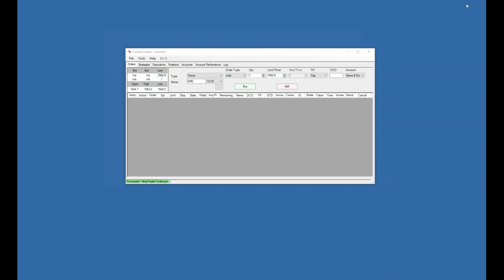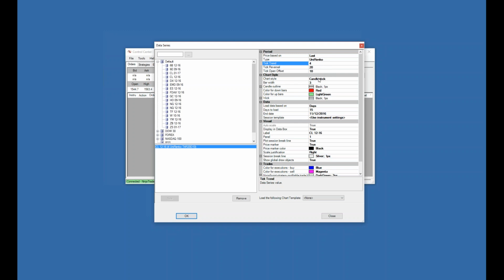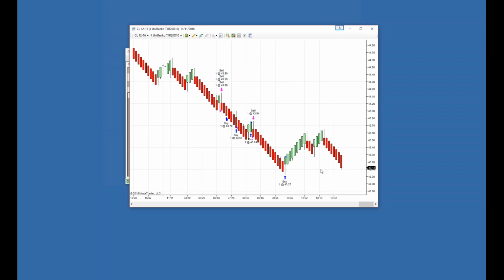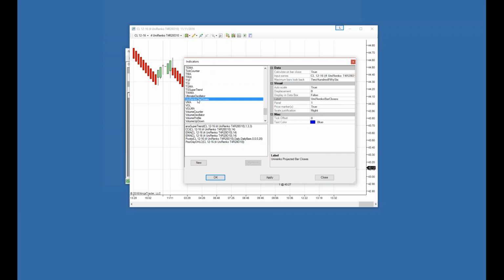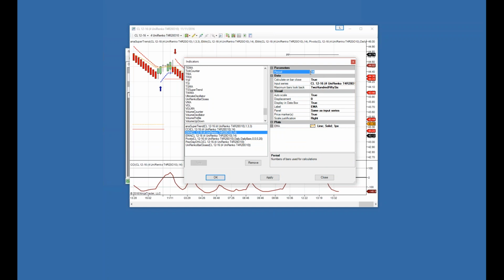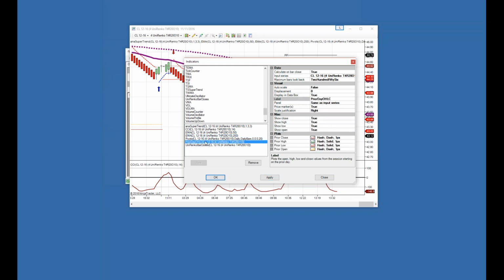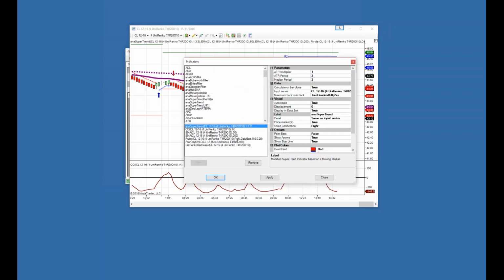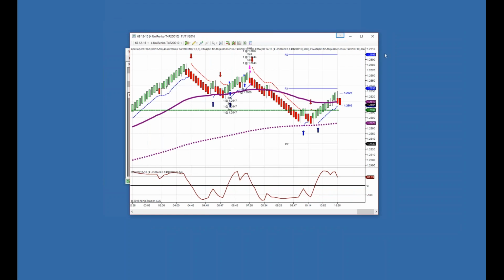Making A Your Trading Day Chart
Fast and easy way to profits - load the chart and rock n roll.